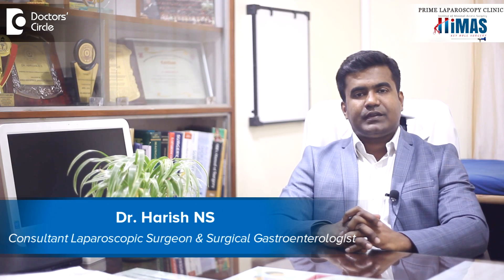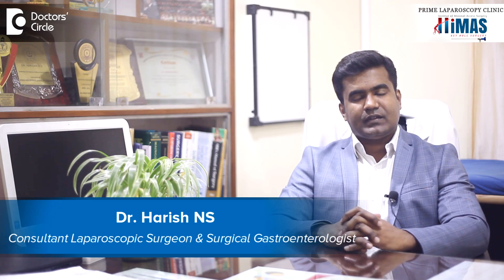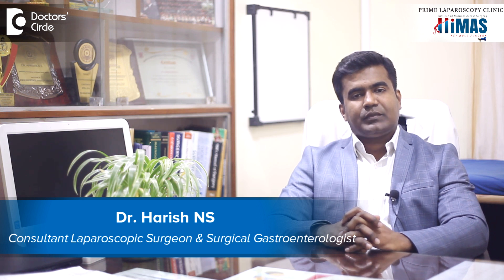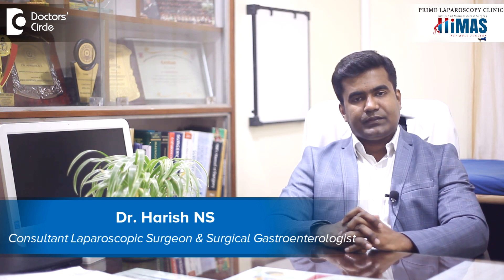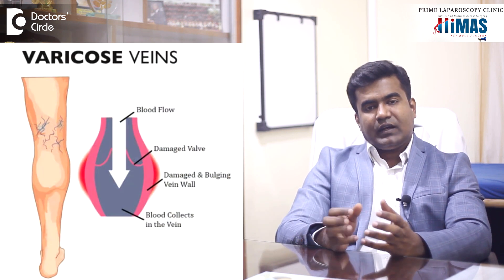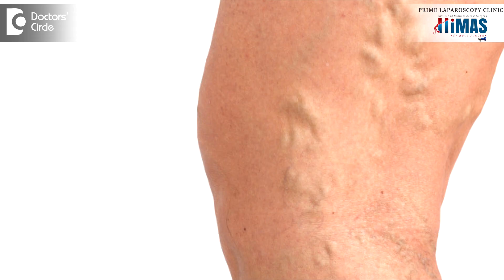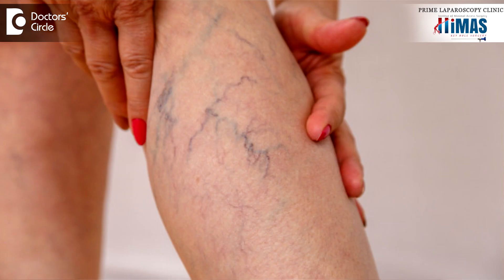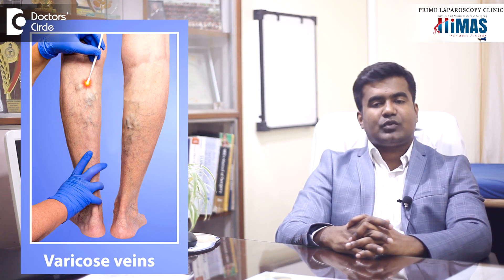Varicose Veins: Symptoms, Risk Factors, Diagnosis, Treatment - Dr. Harish NS | Doctors' Circle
Dr. Harish NS | Appointment Booking No.8105498008
Laparoscopic Surgeon & Surgical Gastroenterologist|Prime Laparoscopy Clinic, Bangalore
Normally patients say enlarged veins in the legs . The patient will say of  pain and a  bluish coloured discoloration. This is called as Varicose Veins.  In medical terminology Varicose Veins are the abnormally dilated  tortuous  veins in the legs.  What are veins? Veins supply impure blood from the leg towards heart. So if there is any abnormality in the valves which are present , that causes  a dilatation that is enlargement if  veins in the legs that is called as Varicose Veins.  usually patient will be asymptomatic ,  the enlargement of  veins is  bluish  in  color and multiple swellings  in the  whole  leg. So the patient will have  symptom if the  severity of the varicosity increase.
What are the symptoms of the patient with Varicose Veins? The patient will have a vague  pain as the day  progresses. They will not have  any   pain in the morning. After standing for long duration, there is a vague pain in both the legs  ,  as  the day progresses  in the evening and the   pain reduces as  the patient  lies  down in the night. Sometimes  patient may have combinations like  ulcers  in the  leg  which are not healing for  a long time  and  changes in the skin, called as  blackish discoloration,  hyperpigmentation in the skin. So the patient visit a dermatologist for a hyperpigmentation of the skin, that is  blackish  discoloration. What are the risk factors for Varicose Veins?  Varicose Veins are common in patients with long standing occupation like bus conductors,  security guards, even  for  surgeons. So the treatment of Varicose Veins is very simple, if you diagnose  early. usually  we diagnose    by clinical  examination, the  patient whether they have  varicosity of long  sephanous vein , shirt sephanous  vein  and what are  the severity of   Varicose Veins. We do  suggest a Doppler  scan for the leg, that will give proper  diagnosis of  Varicose Veins. Once  we get  diagnosis, if we treat  them conservatively.  We  advice the patient to  avoid  long standing, sitting intermittently  and  we  advise  Varicose Veins  stocking  or either  above knee or below  knee  Varicose Veins  stockings.  Most of the patient will be relieved by such measures  if  patient will not be relieved  by conservatively  management, we advise  laser procedures and small open procedures.  Laser procedures are  day care  surgeries, we  do a Doppler  and  we identify  the  abnormal  veins, and we  do a  laser  procedure  the patient  will   have  cure and the  recurrency is  very less.